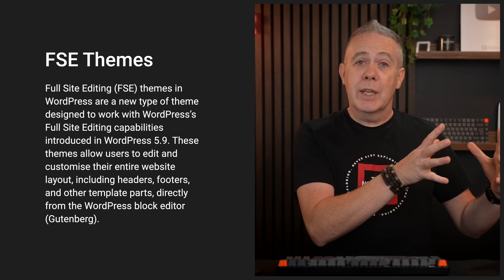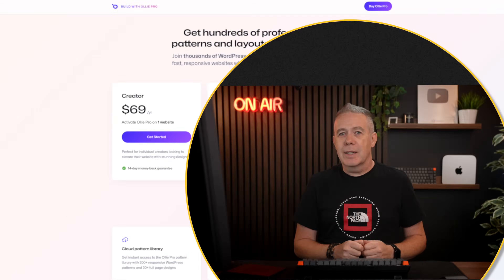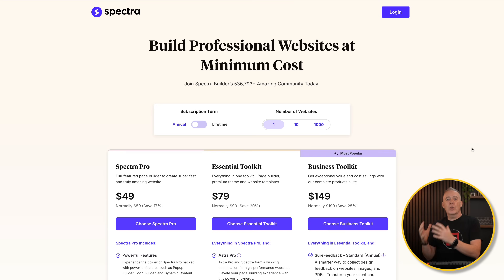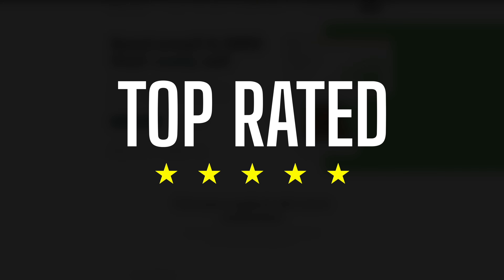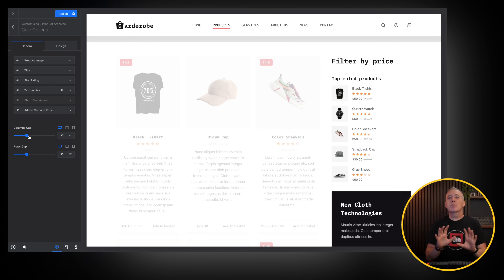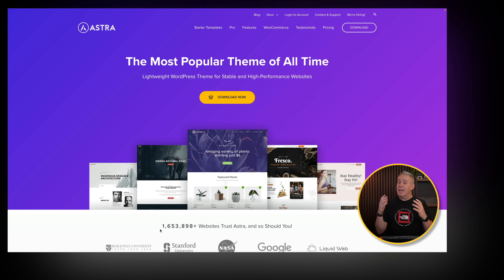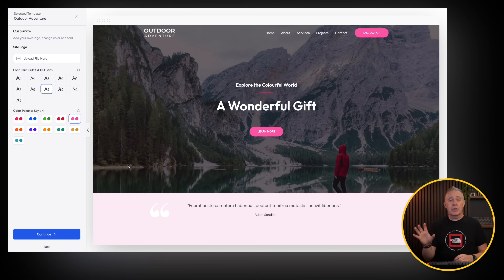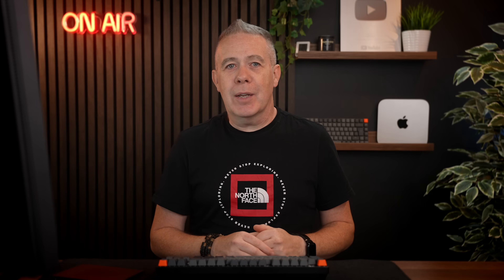Top 5 FREE WordPress Themes 2025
This video explores the best free WordPress themes in 2025, covering full-site editing (FSE) and classic themes.

We'll explore popular FSE themes like Oli and Spectra One, which are designed to work seamlessly with Gutenberg and WordPress's future direction.

We also review classic themes like Blocksy, Astra, and GeneratePress, which offer versatility, speed, and customisation options. Whether you're a beginner or an experienced WordPress user, this video will help you choose the right theme for your website.

Plus, we discuss the pros and cons of each theme, including their free and premium versions.

Links to all themes and tools mentioned are in the description!

00:00 - 00 - WordPress Classic & FSE Themes
00:55 - 01 - Olliw WP (FSE)
02:19 - 02 - Spectra One Theme (FSE)
05:56 - 03 - FSE vs Classic Themes
06:19 - 04 - Blocksy WordPress Theme
08:51 - 05 - Astra WordPress Theme
10:24 - 06 - Hands On With GeneratePress
12:03 - 07 - A Cheeky Addition

► WORDPRESS PLUGINS ◄